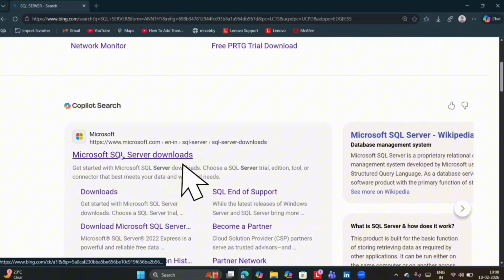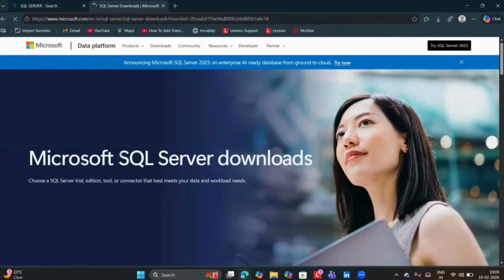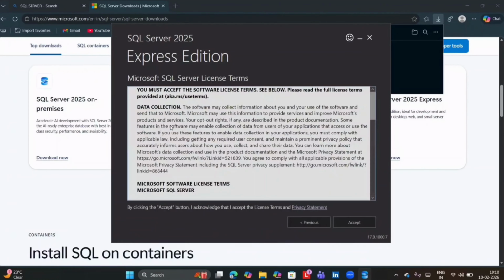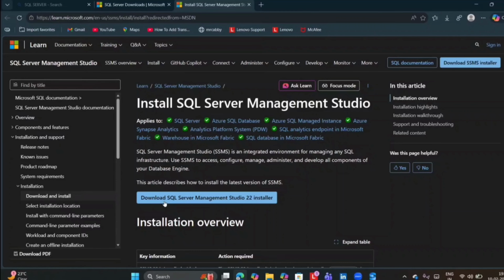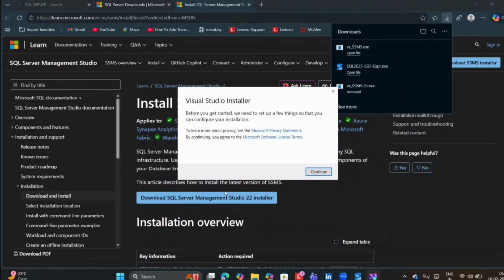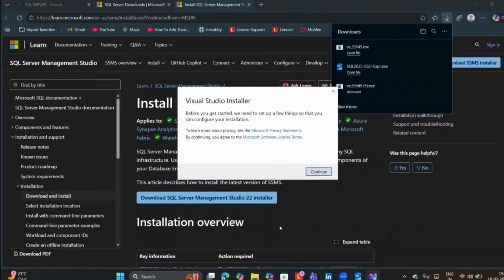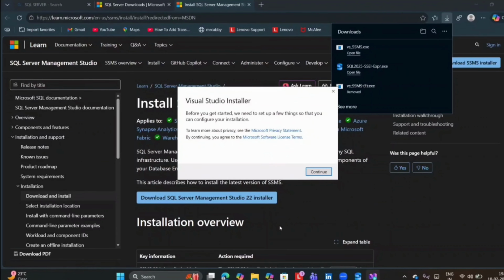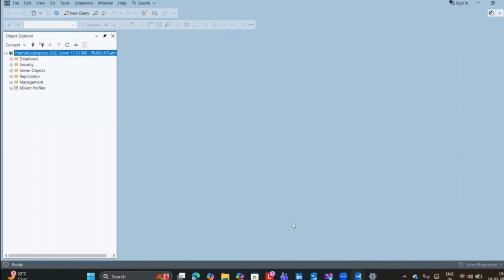How to Install MS SQL Server Management Studio | SQL Server Download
In this video we are going to create an end to end SQL and Python Project for Data Analyst portfolio.